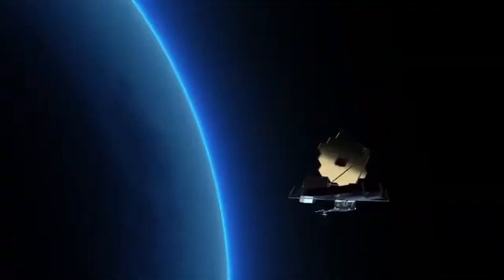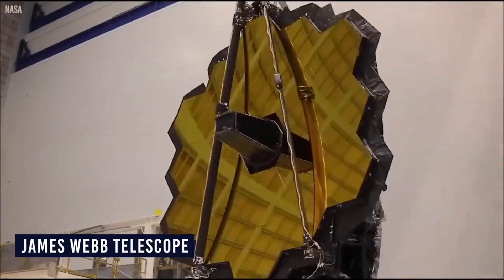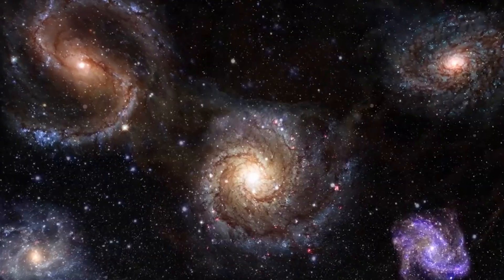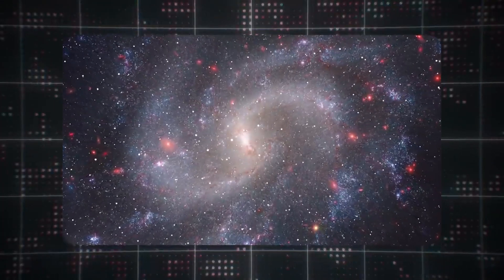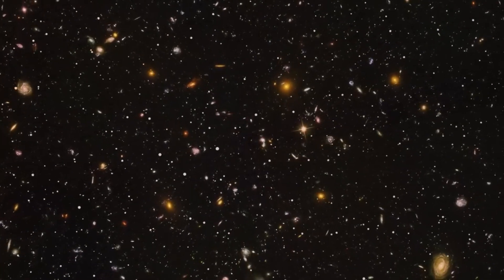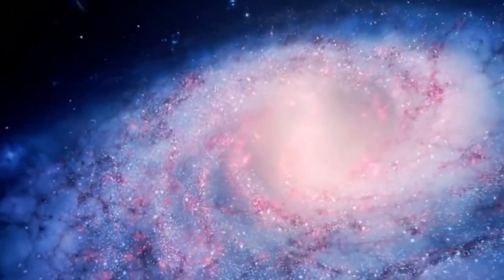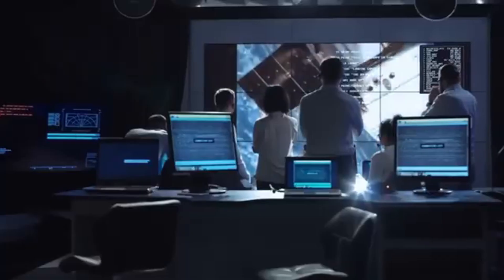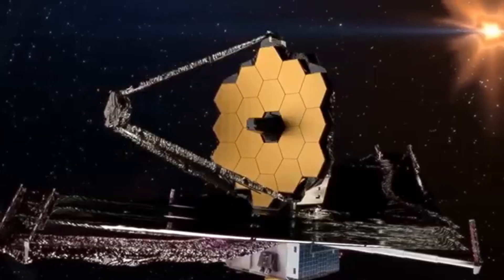3MIN AGO: James Webb Telescope Just Proved The Big Bang Theory Wrong!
3MIN AGO: James Webb Telescope Just Proved The Big Bang Theory Wrong!